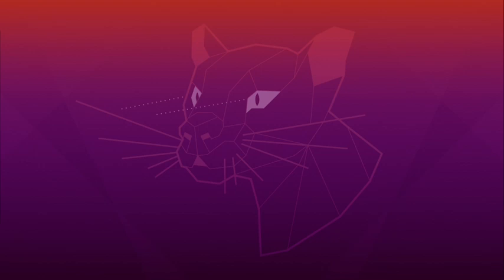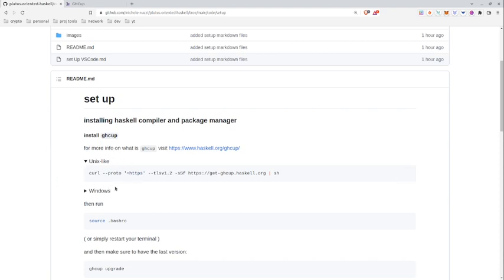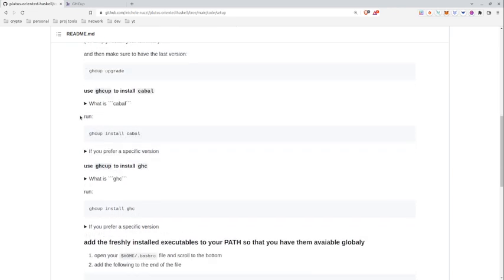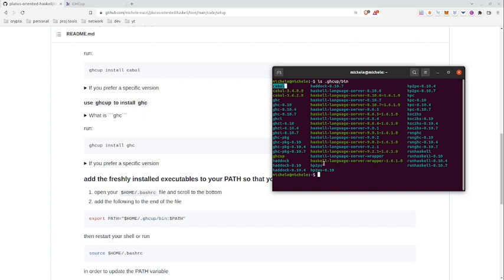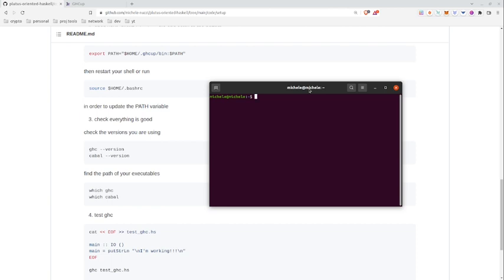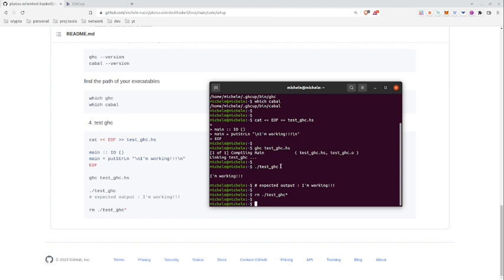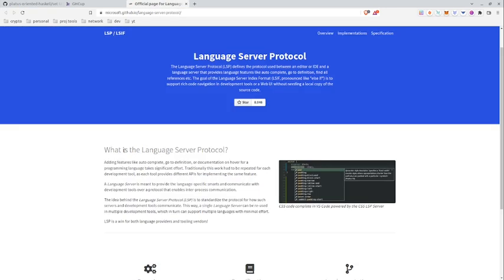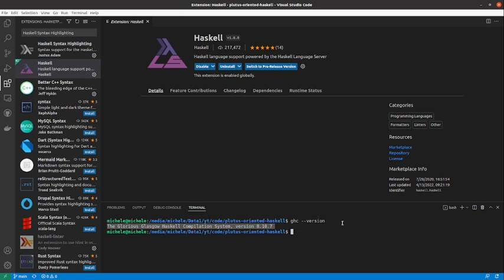Plutus oriented Haskell - Setup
- Timestamps:

0:00 intro
1:00 github repository
1:21 tools installations
4:18 updating the PATH
7:38 VSCode setup
9:48 summing up